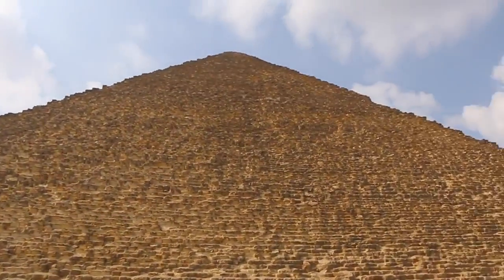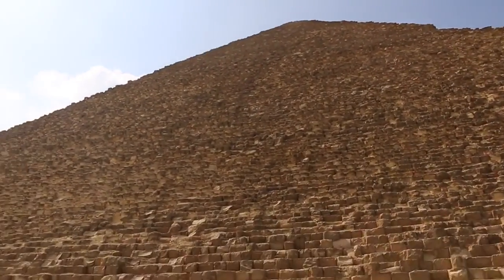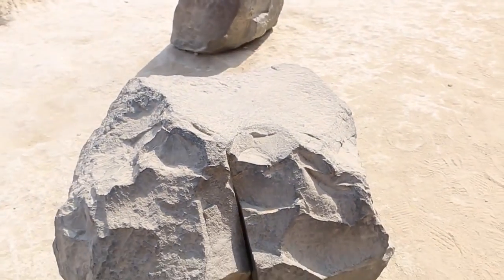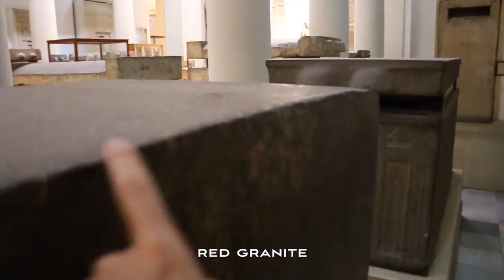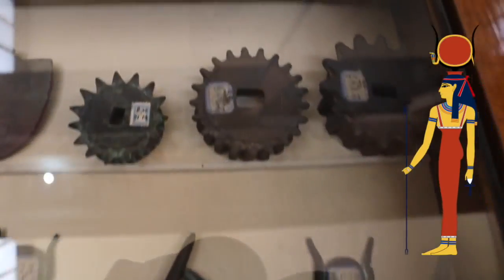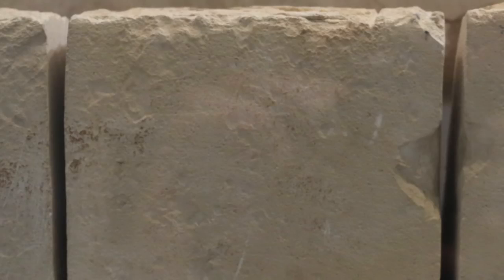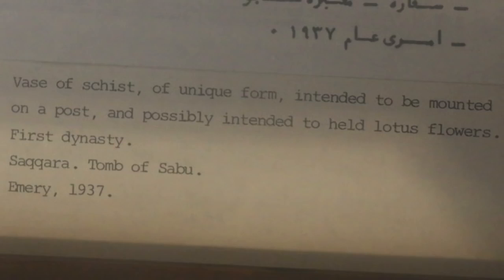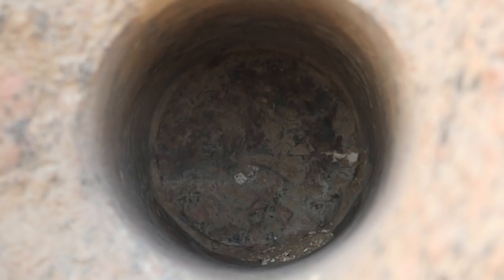Apparent Ancient Machining, Egypt